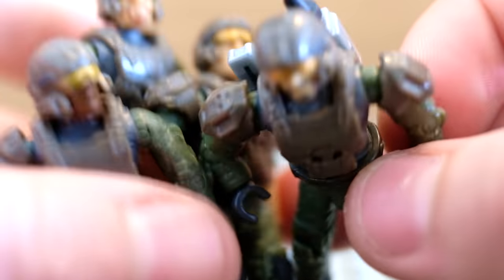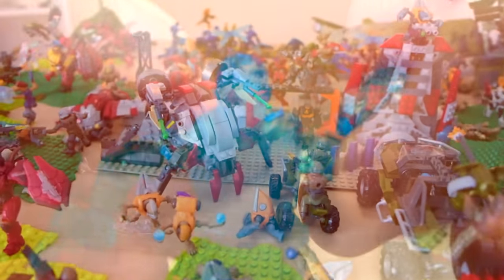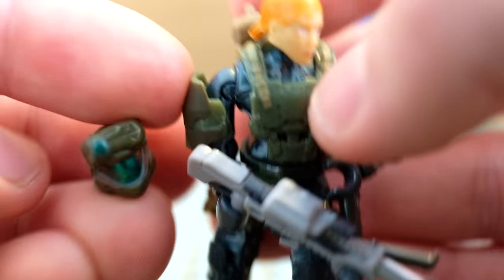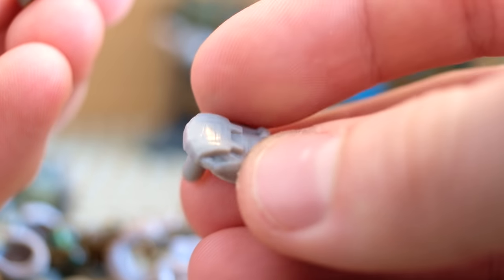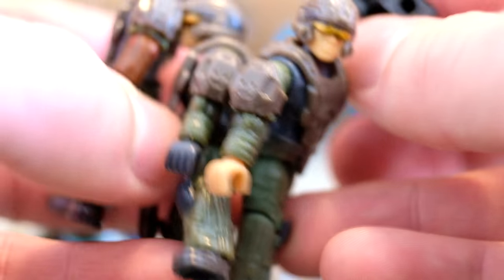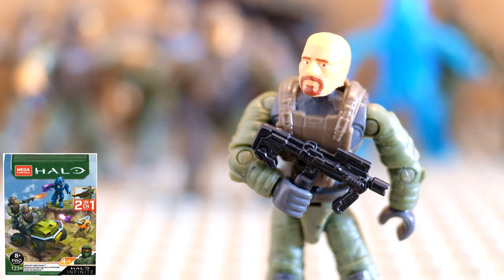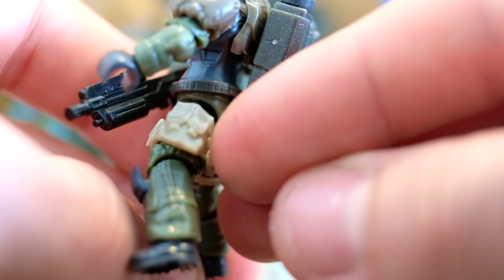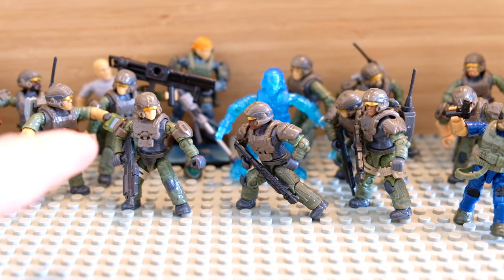EVERY Halo Infinite Mega Constux Marine! COLLECTORS GUIDE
Halo Infinite is just around the corner and you know the Master Chief will need all the help he can get fighting the banished!

Build your army with the UNSC Combat Unit, Halo Infinite S1 Blind Bags, Halo Heroes S12, Recon Getaway, Marine Platoon Pack AND the MASSIVE Pelican Inbound, Defense Point Showdown and Warthog Rally!

Simon Key
11E Cherish Court
Discovery Bay
Hong Kong